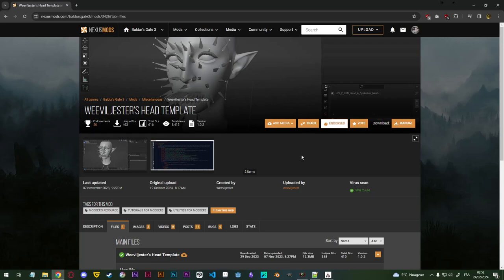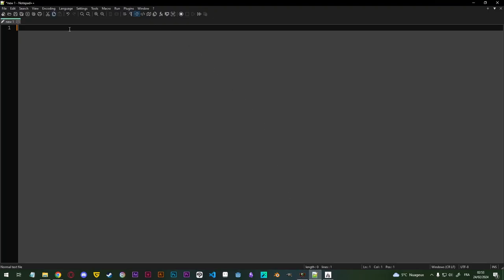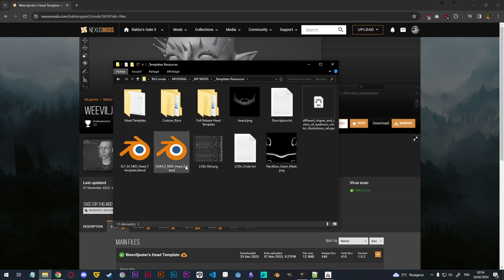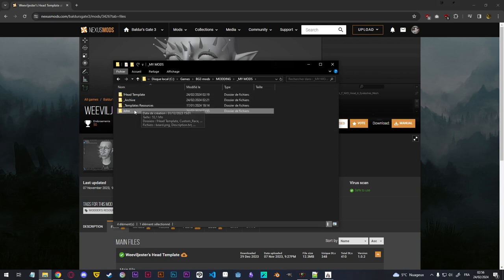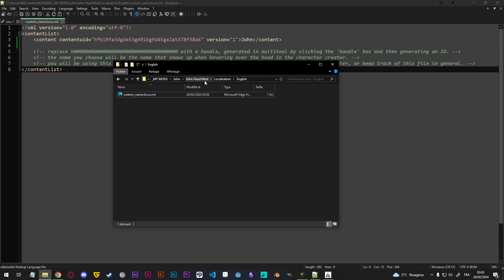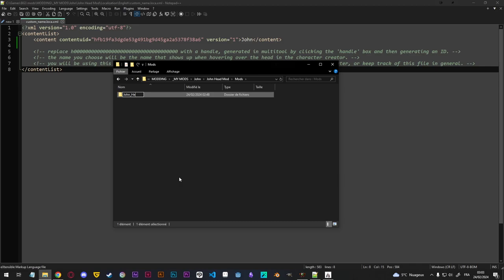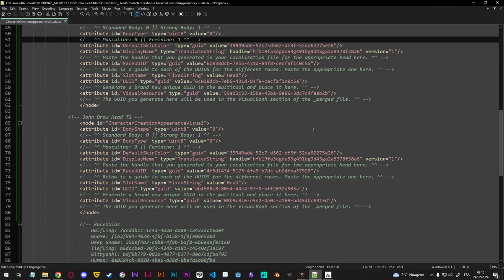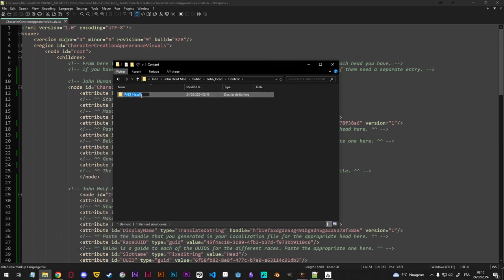How to use a BG3 head mod template (walkthrough)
Watch at 1.25 speed if I speak too slowly for you (I know I do xD)
This is a video I recorded for beginners who want to make a new non-replacer head mod for Baldur's Gate 3 but aren't familiar with coding, using WeevilJester's Head Template . This is what you would do after you're done making your head 3D model (GR2) and your head textures (DDS).